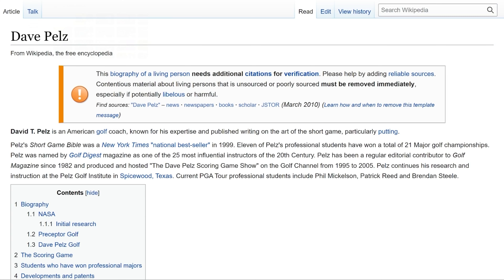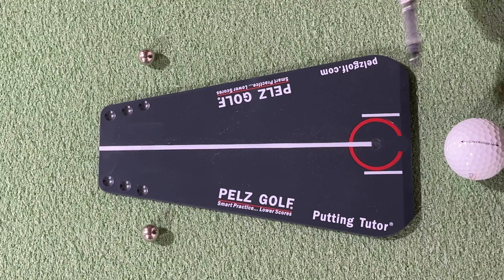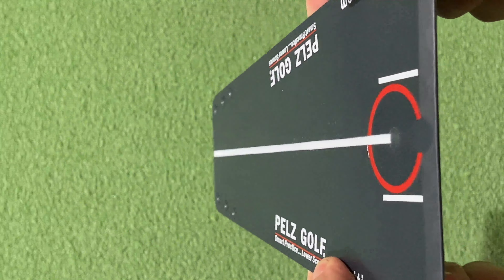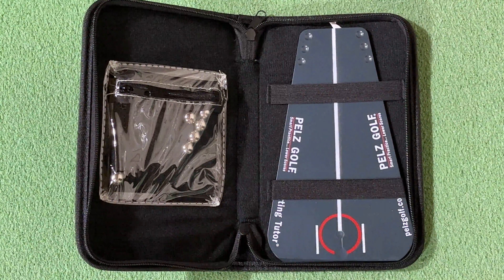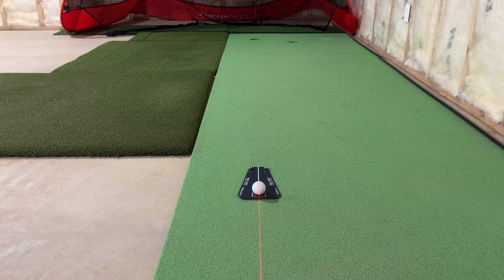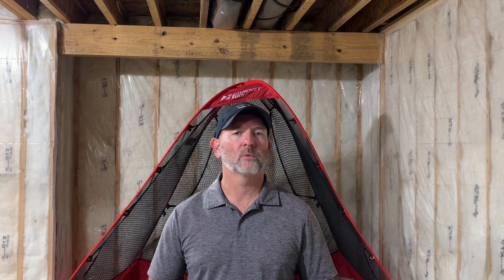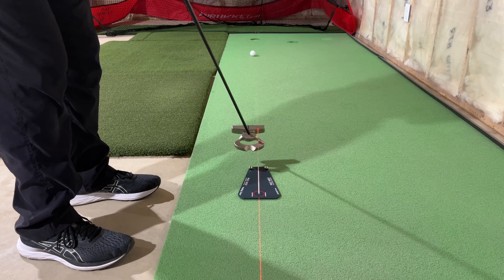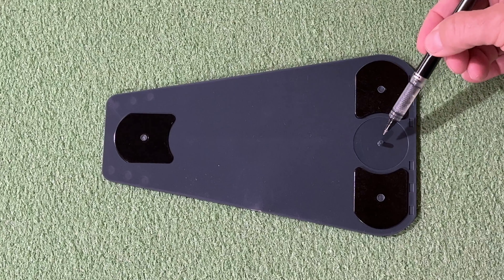Training Aid Review Series - The Dave Pelz Golf Putting Tutor Review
Drive for show and putt for dough as the old saying goes!  This training aid is intended to help with the dough part!  In this video I'll review the Pelz Golf Putting Tutor and give you my thoughts on whether or not it is worth the cost.

The price of the product is the same whether you use this link or not, but I will be using any money raised to invest in the channel for future content.  Thanks!

The Pelz Golf Putting Tutor